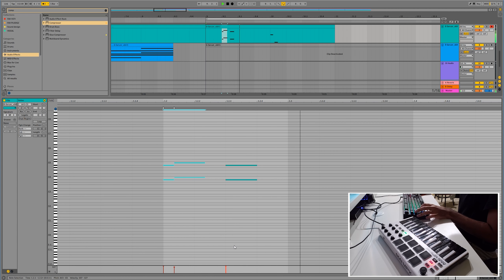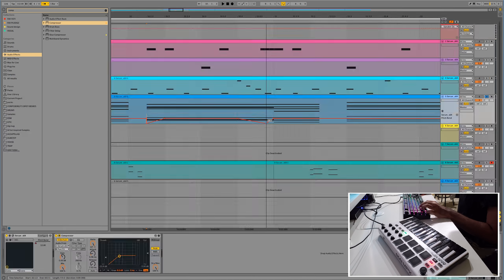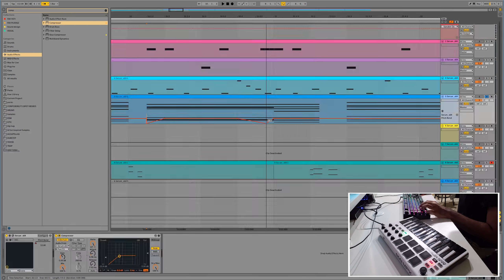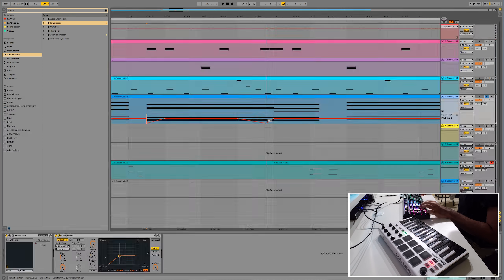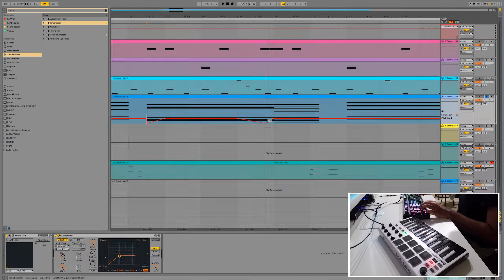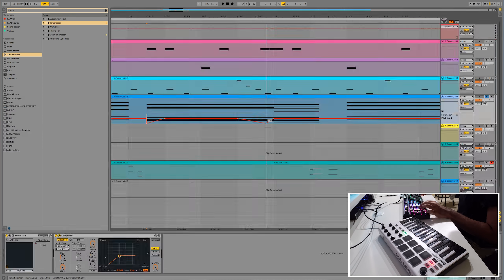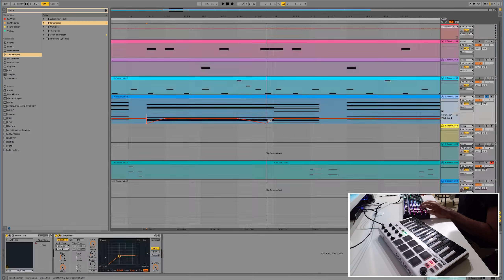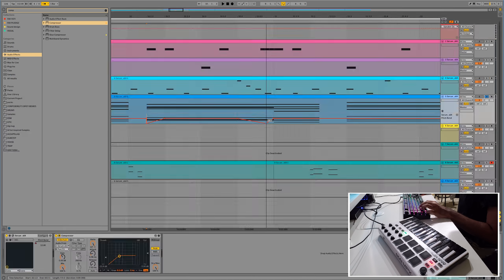Making music but it's all square waves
SQUARE